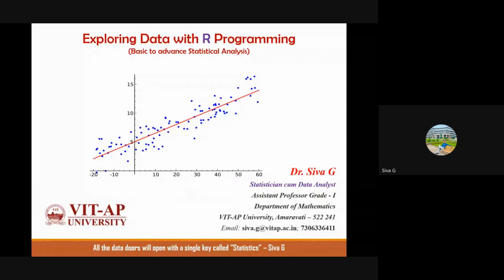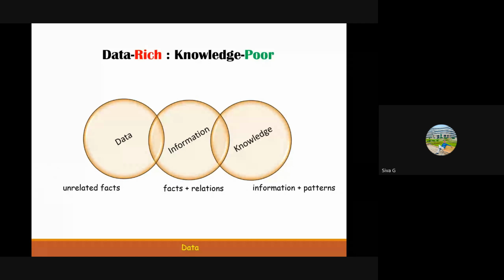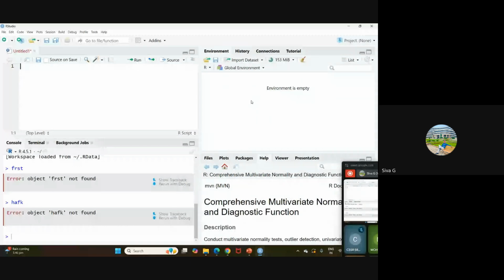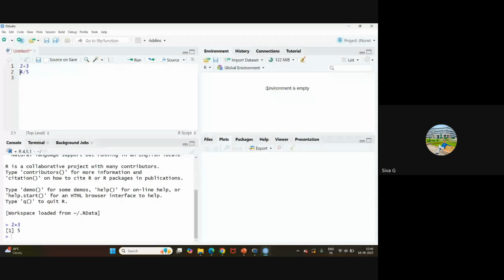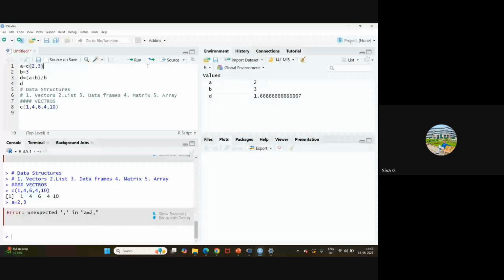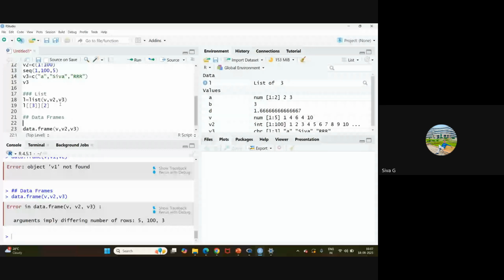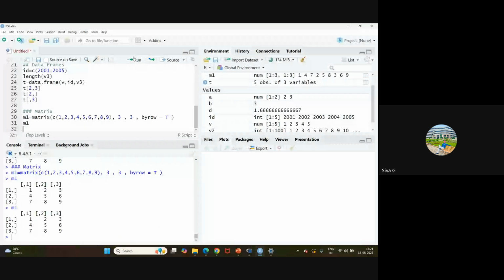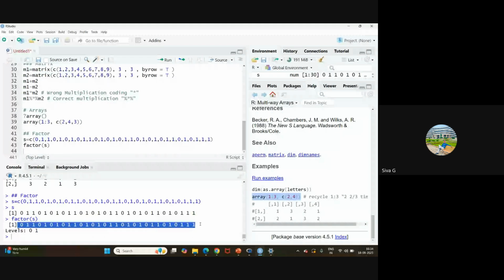Day 1 FDP on R Programming on 18-08-2025